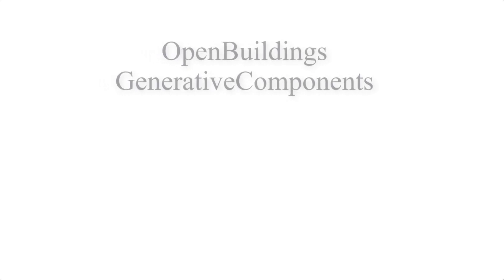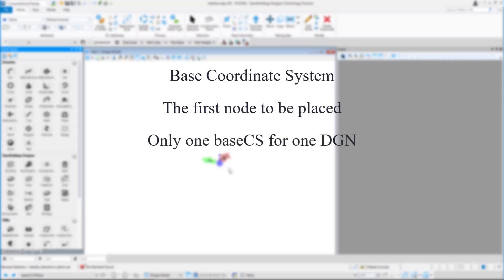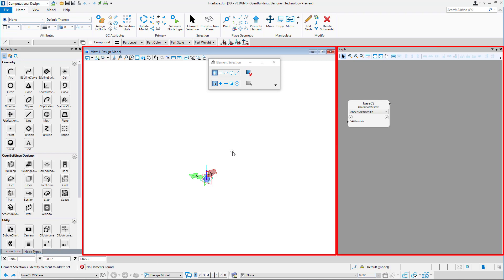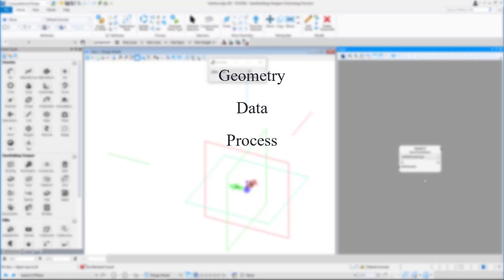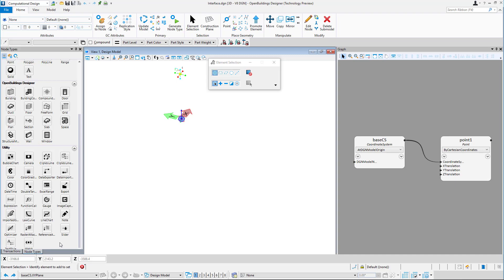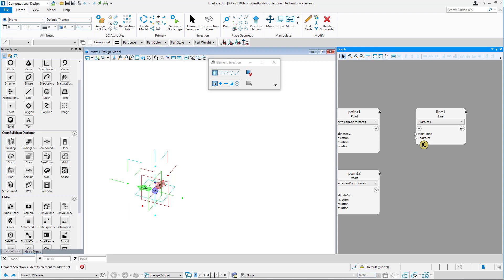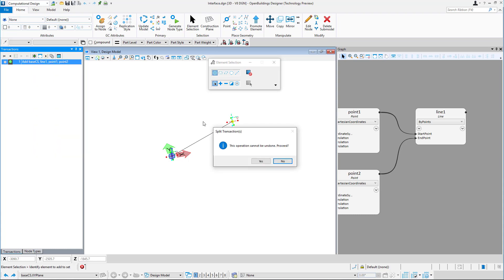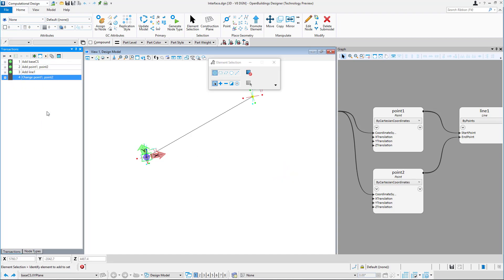OpenBuildings GenerativeComponents Tutorial Series | Introduction – Interface and Basic Knowledge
Welcome to the OpenBuildings GenerativeComponents Tutorial Series. This is the introductory episode of the series. The video will introduce you to the user interface of the application along with a few basic concepts related to:
1. BaseCS
2. Nodes
3. Node types
4. Techniques
5. Transactions
6. Scripts
7. Manipulation basics

You will learn what they are and how they are used in designing a model in OpenBuildings GenerativeComponents.

Make sure you follow the entire series to gain deeper knowledge on OpenBuildings GenerativeComponents.